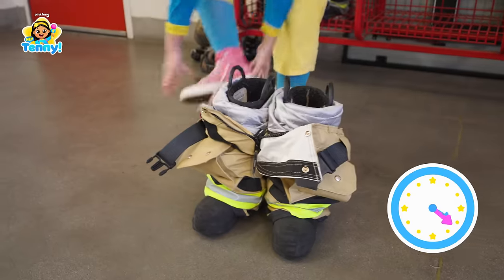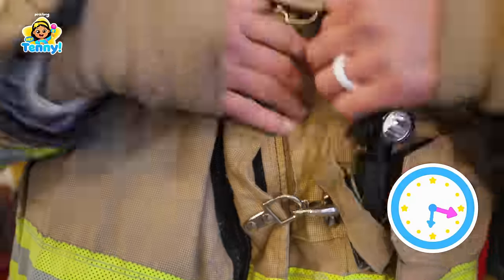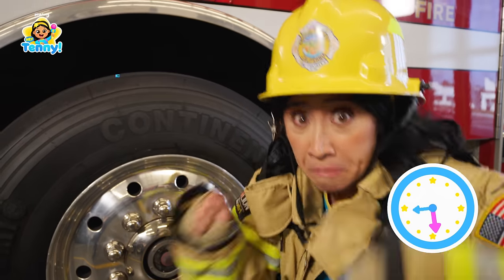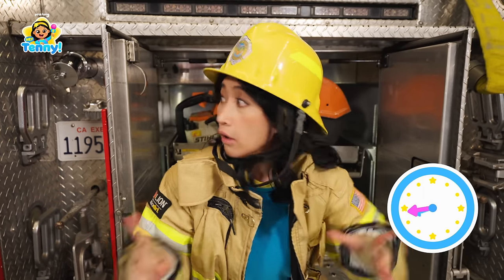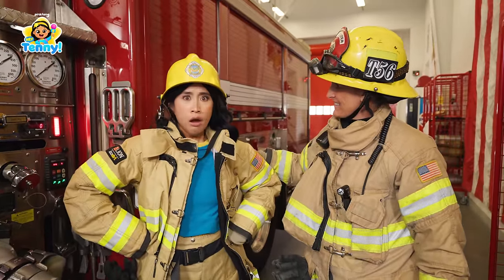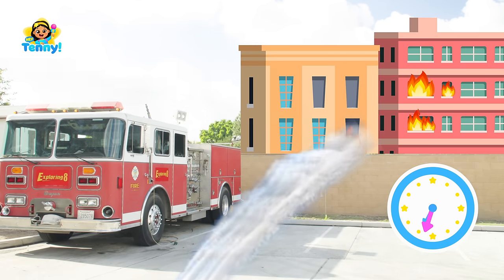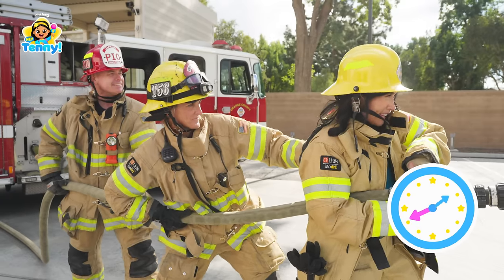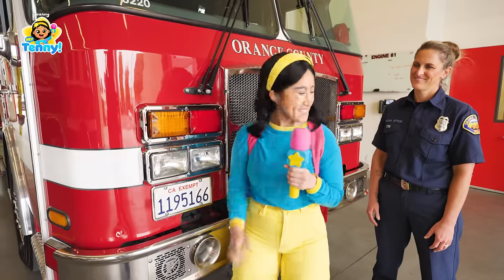🚒 Becoming a Firefighter! | Explore Firetruck | Educational Videos for Kids | Hey Tenny!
Join Tenny on a thrilling adventure as she undergoes training to become a junior firefighter.
Your assistance is crucial as she gears up and preps the firetruck for her upcoming mission.
She needs your help, along with her dedicated crew, to put out a roaring fire!
Can you help her complete her training?

⭐️Time Stamp⭐️
00:00:00 Becoming a firefighter for a day
00:00:35 Can we visit a fire station?
00:01:04 Gear up!
00:02:35 Time to check our fire truck
00:04:25 Our first mission
00:05:09 Let's put out the fire!